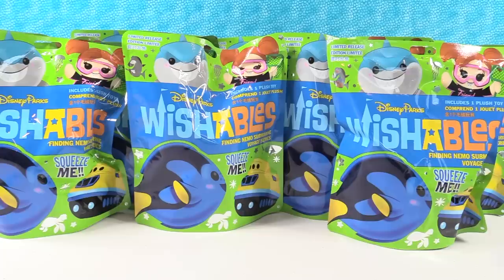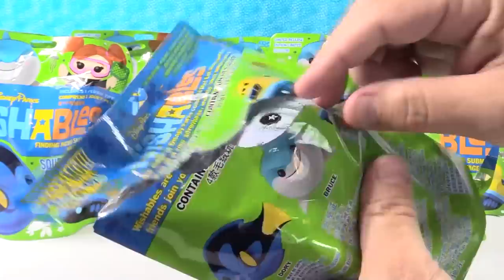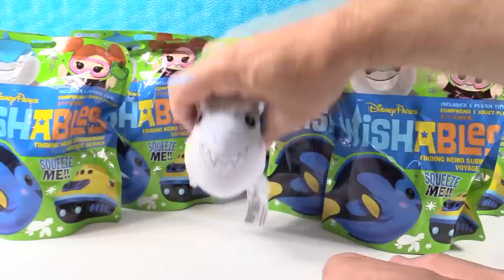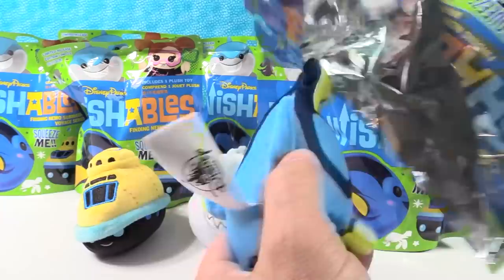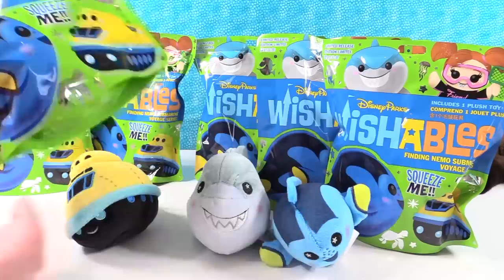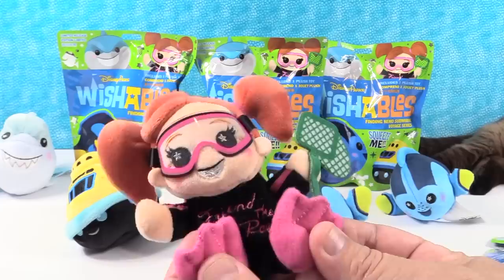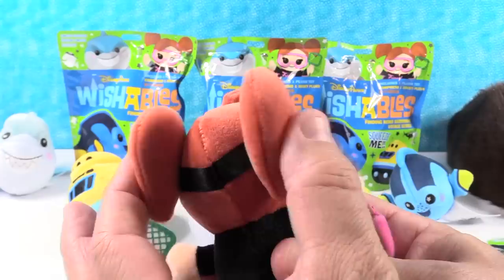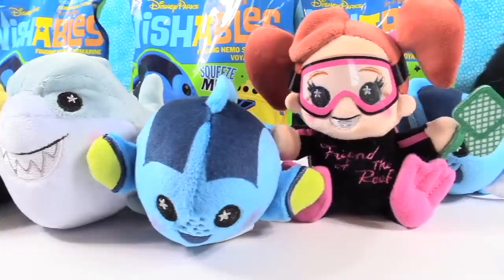Disney Parks Wishables Finding Nemo Submarine Plush Toy Review | PSToyReviews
Disney Parks Wishables Finding Nemo Submarine Plush toy review. These blind bag plush are just too cute. There are 4 different ones to collect from the blind bags.